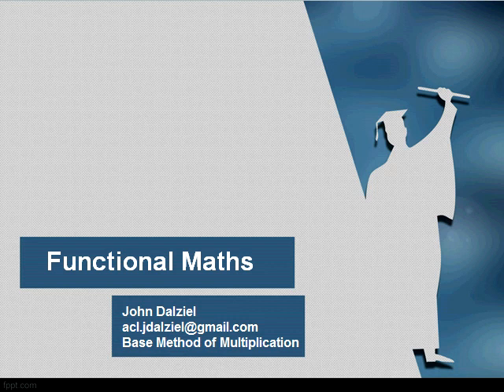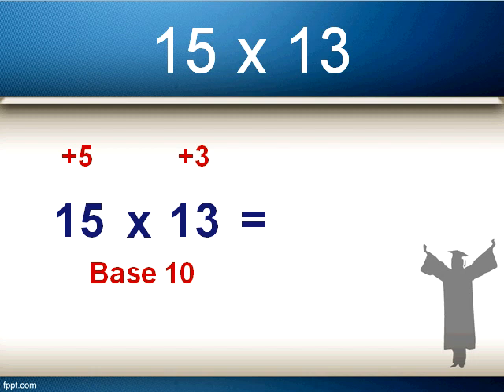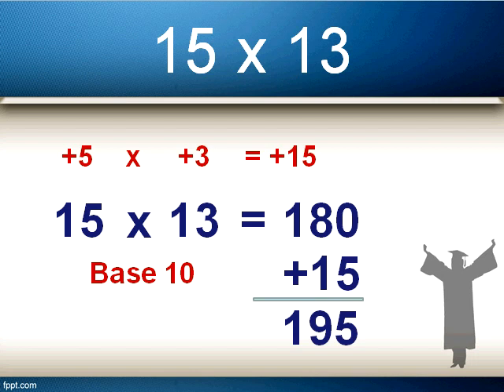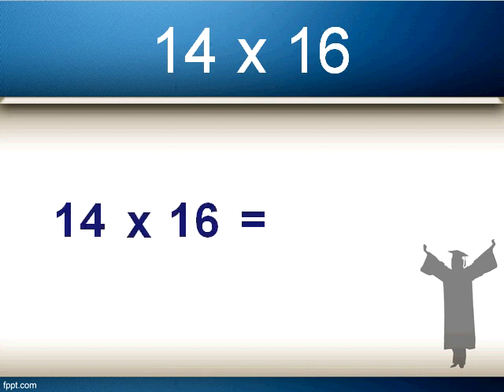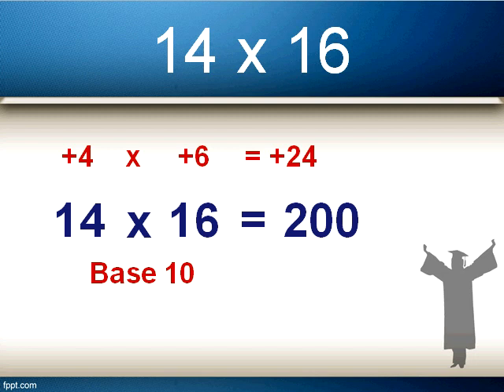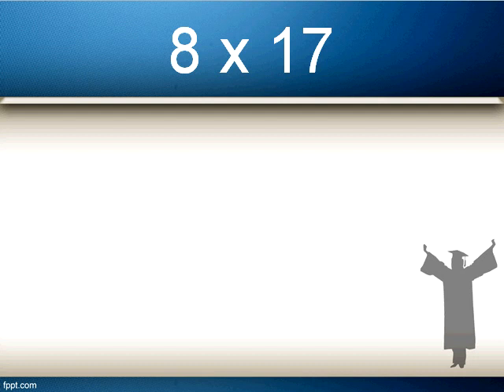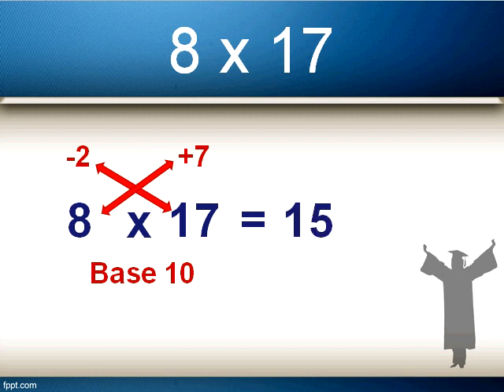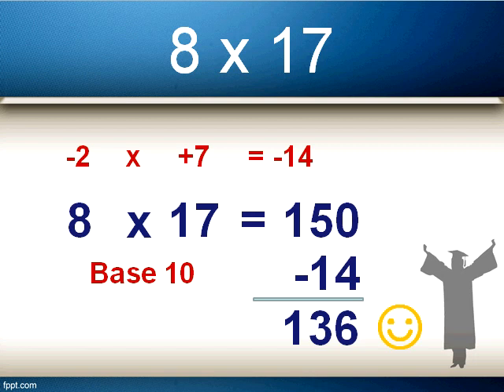Base method of Multiplication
This Video clip looks at a multiplication method that uses the idea of a third number - a base number - to help learners multiply two numbers. Eventually in their head.
It's called the Base Method of Multiplication
Like most skills, practice is important - the more learners practice the easier it becomes.
This is the first of two video clips looking at multiplying numbers near 10 using Base 10.